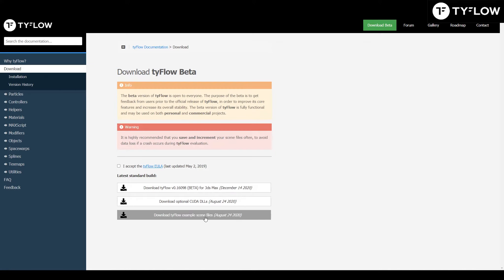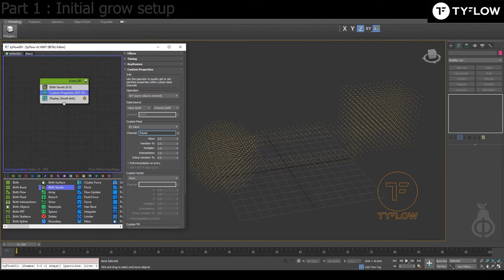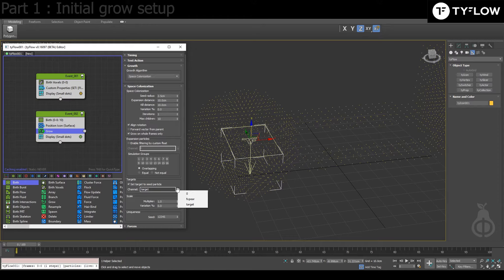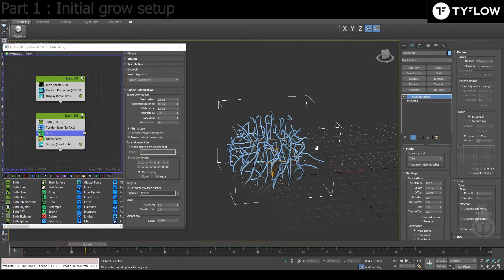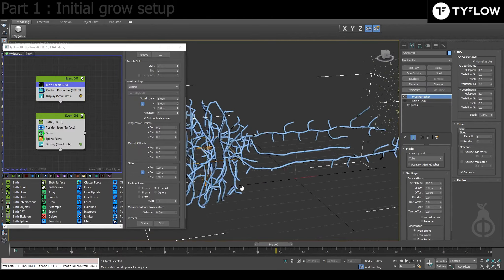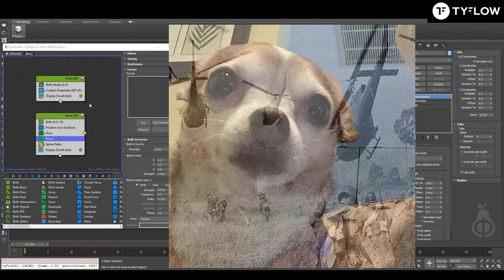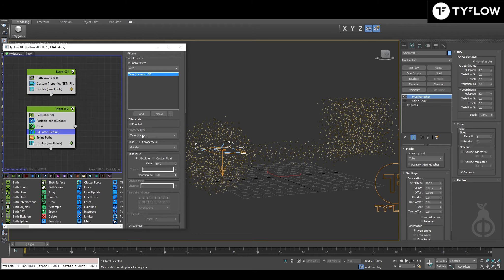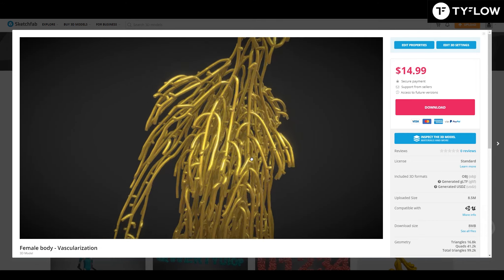Space Colonization - Grow branches | tyFlow